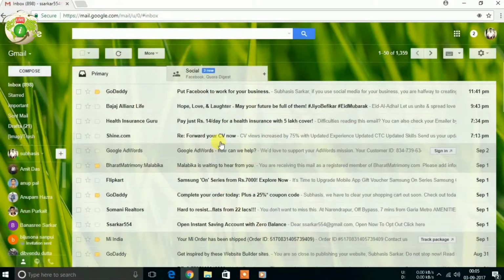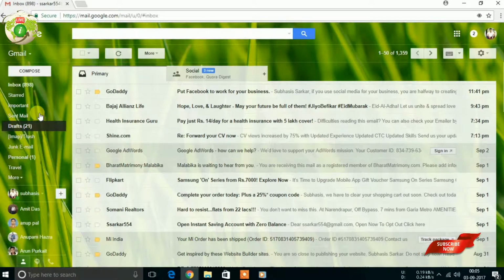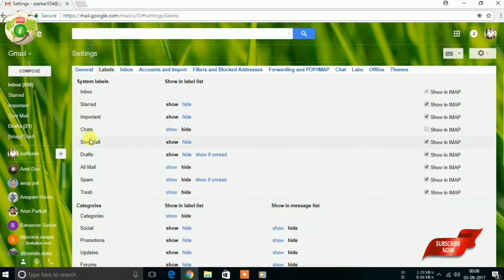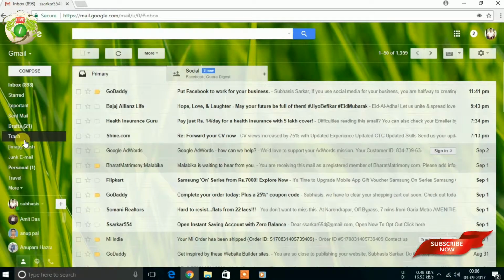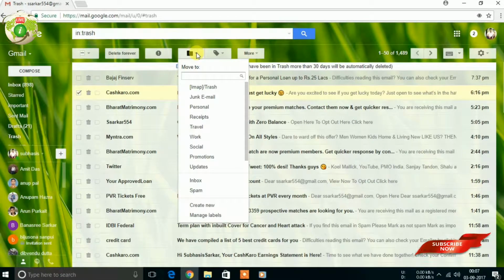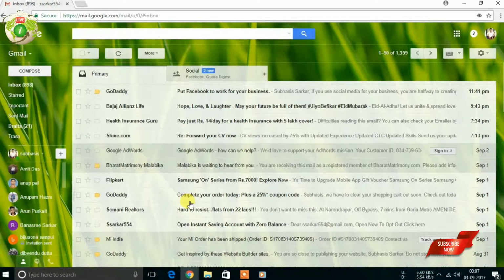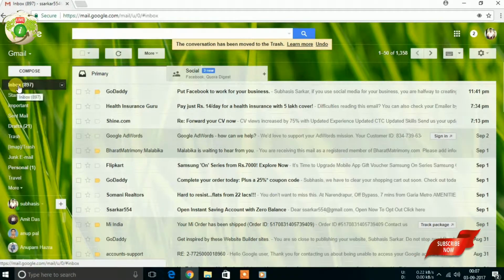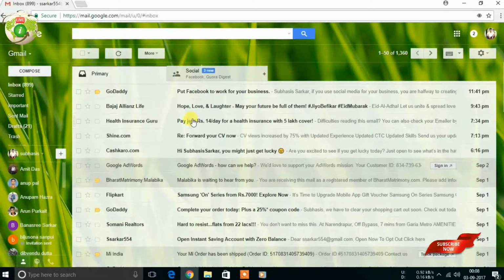Recover permanently deleted Important Gmail | with out any Software | Requir Internet | Very simple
Hello friends this video help you to recover your permanently deleted gmail . this help you recover deleted e-mail from your gmail account .so friends if you like my video please like & comment my channel and dont forget to subscribe my channel